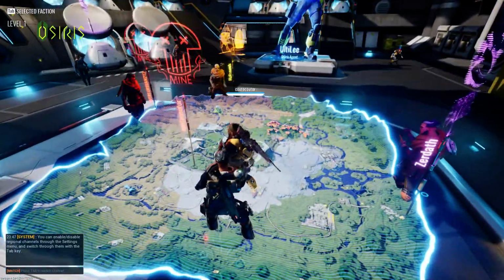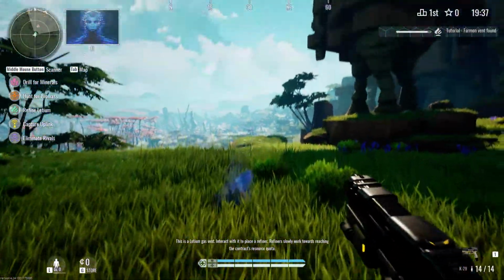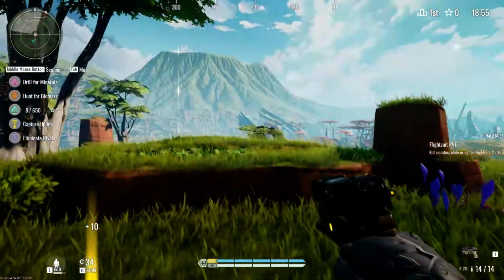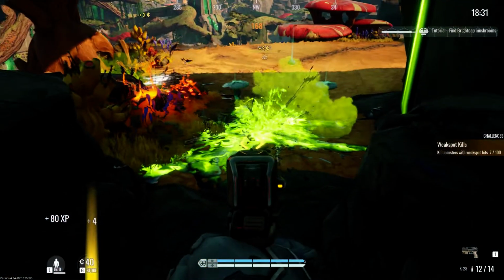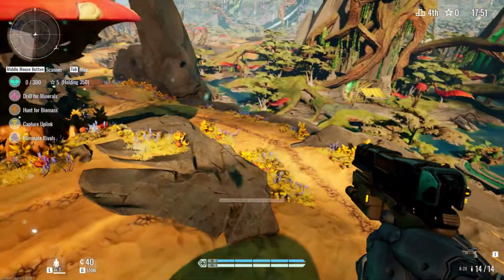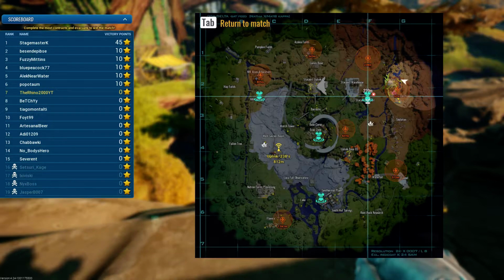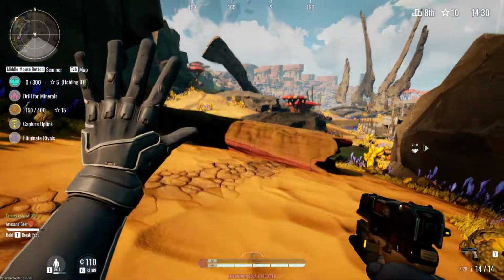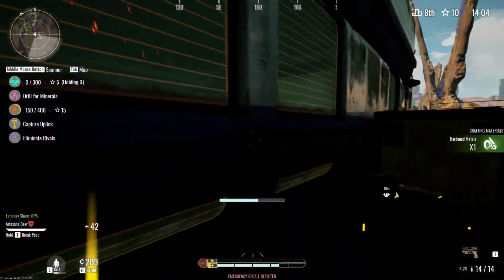new game by epic